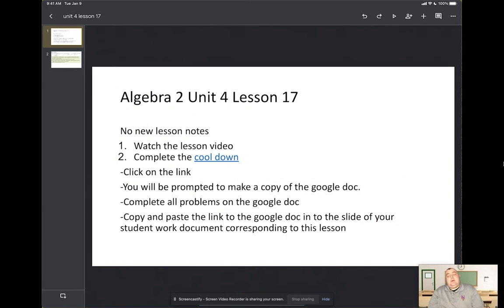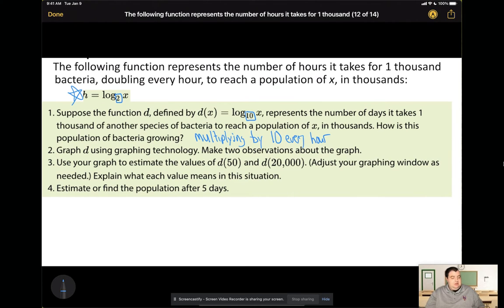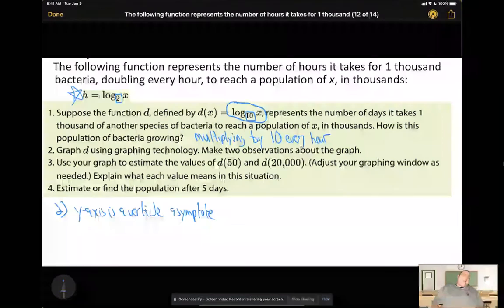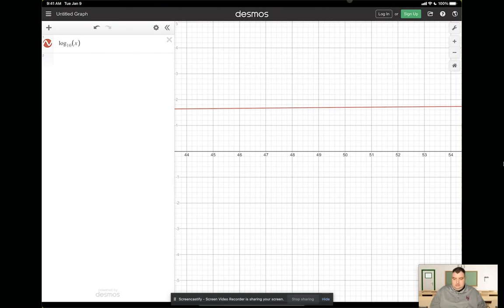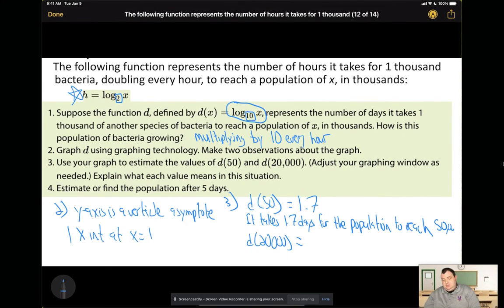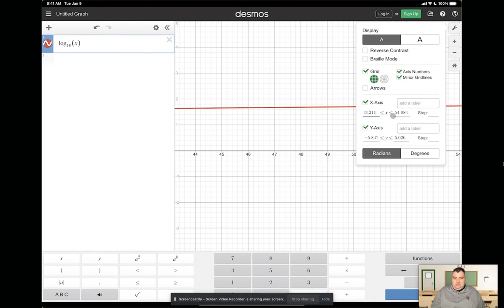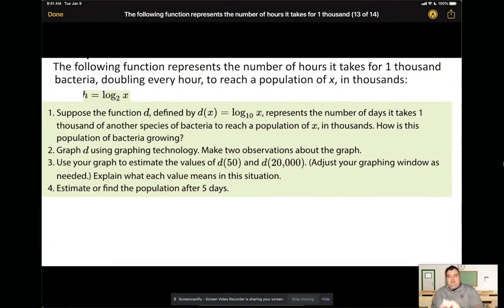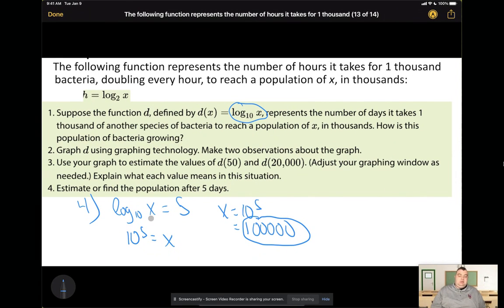VA algebra 2 unit 4 lesson 17